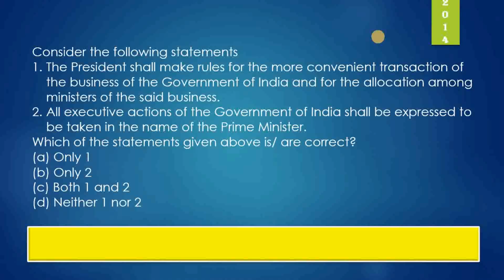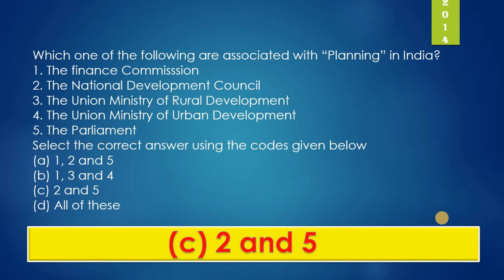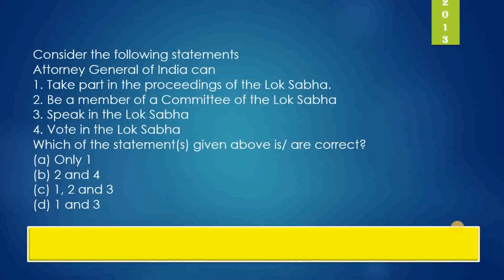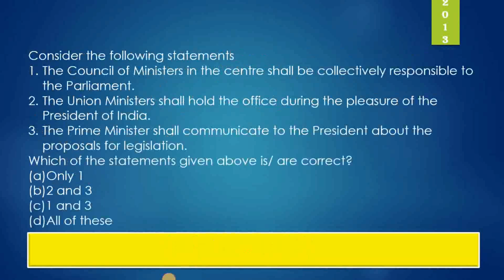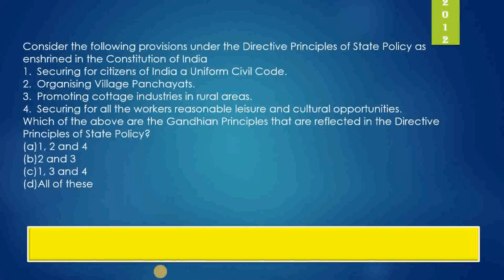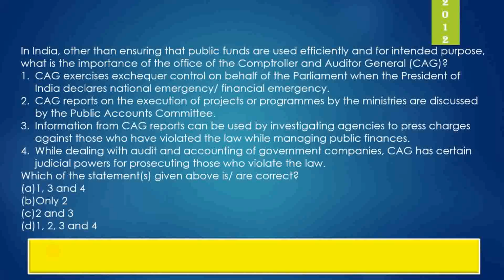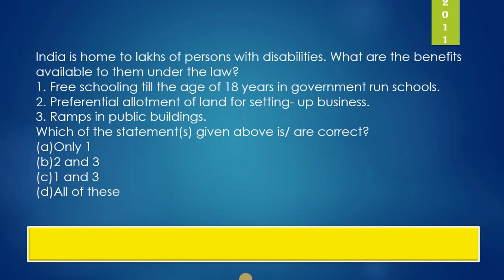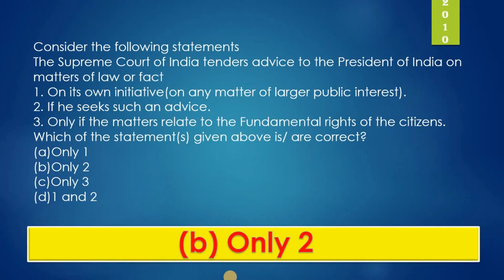Previous Year Prelims Questions on Indian Polity (2014- 2010) Part- II in English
Previous Year Prelims Questions with Answers  on Indian Polity in English. Useful for UPSC and Other State PCS Exams.